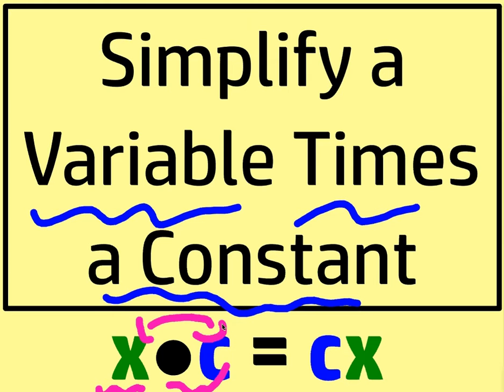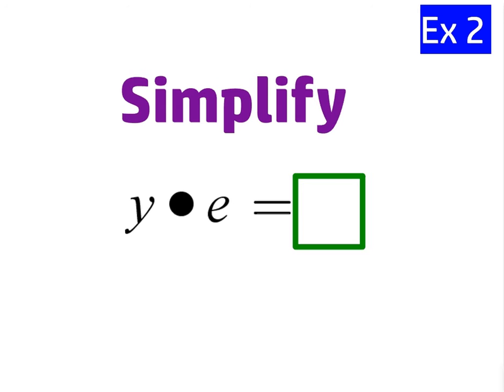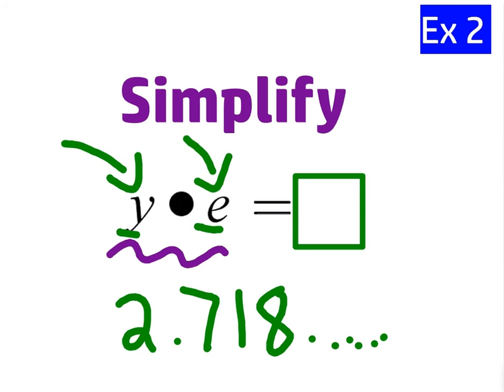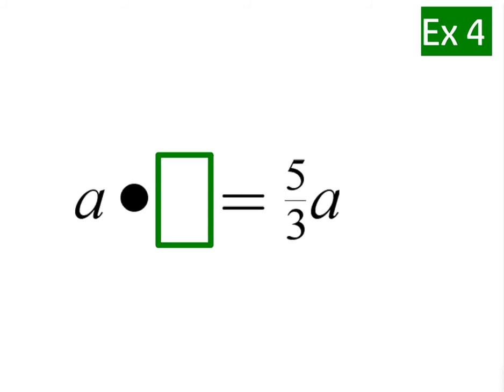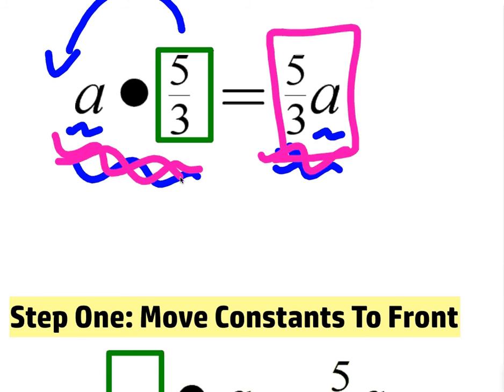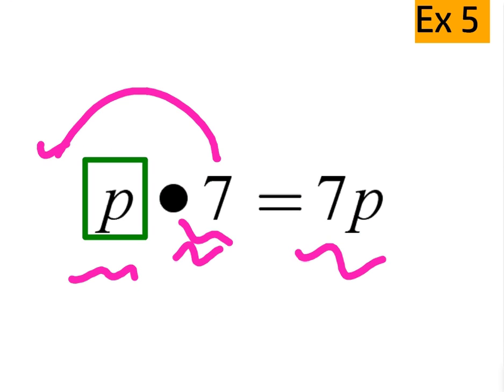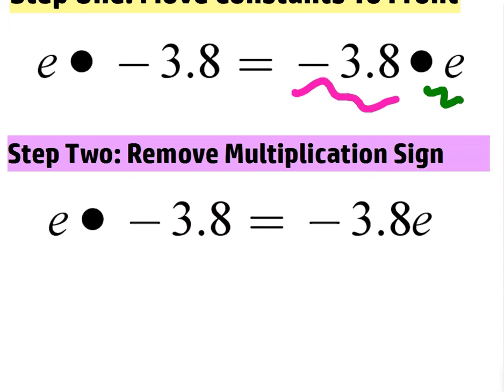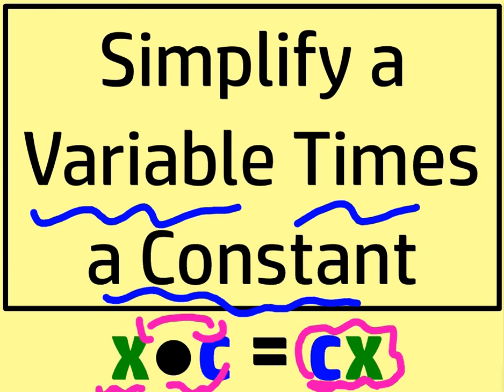Simplify a Variable Times a Constant